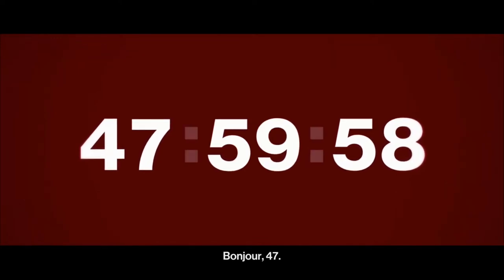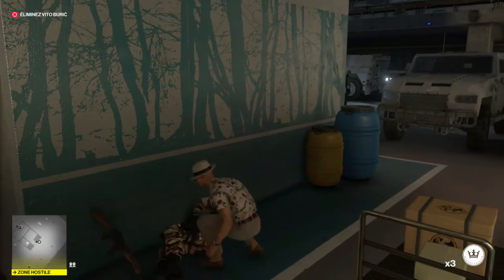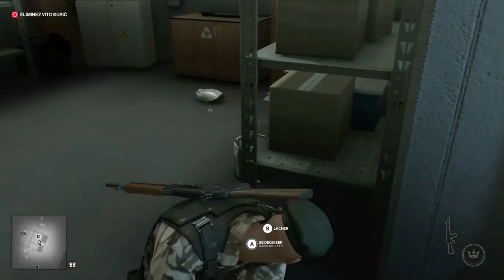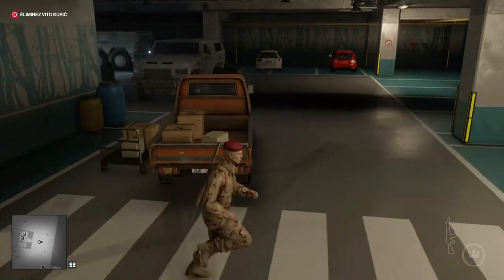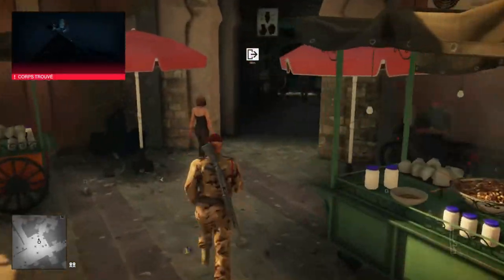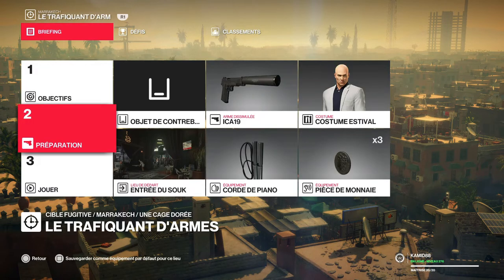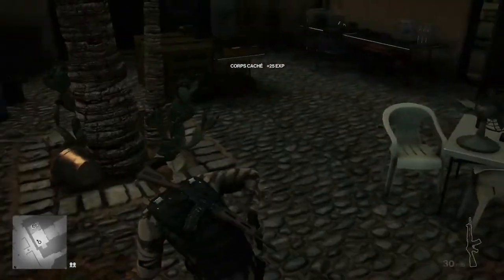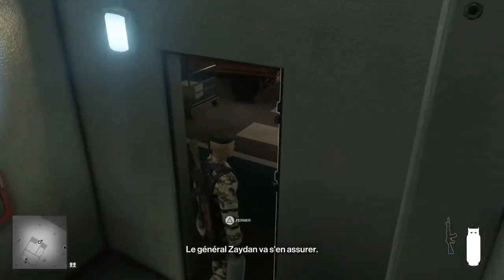HITMAN 2 The Gunrunner (Le Trafiquant d'armes) Vito Duric *SILENT ASSASSIN* [Elusive Target]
présente le trafiquant d'armes (Vito Duric), cible fugitive de HITMAN 2, à Marrakesh en rang Assassin silencieux (réalisé sur Xbox One et PS4). Le but étant de proposer 2 méthodes accessibles pour éliminer la cible.

Bonne chance pour la cible !

Retrouvez mes vidéos de HITMAN dans les playlist ci-dessous.

Hitman 2 est disponible en boite
ou en dématérialisé sur PS4,  Xbox One/One X via le site officiel :

Bonne vidéo !!